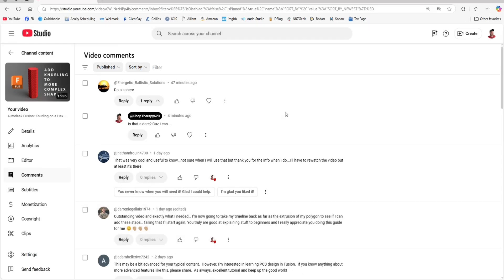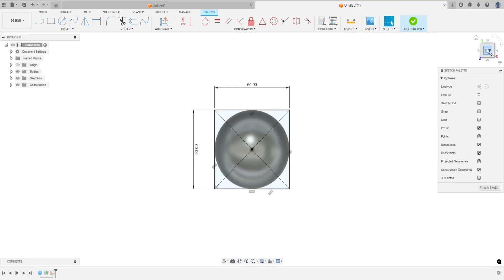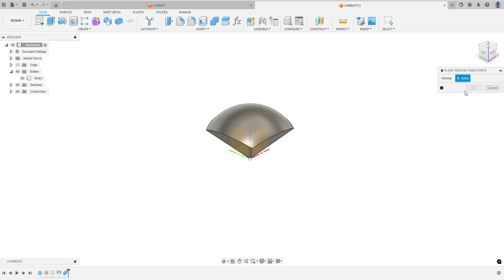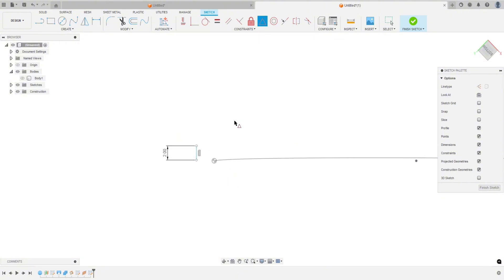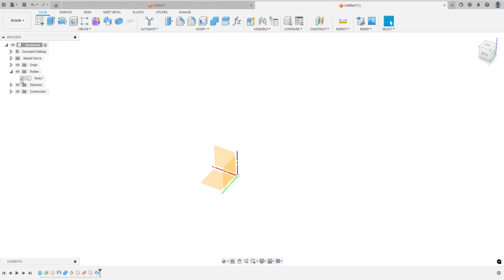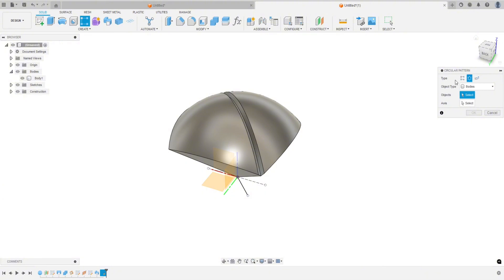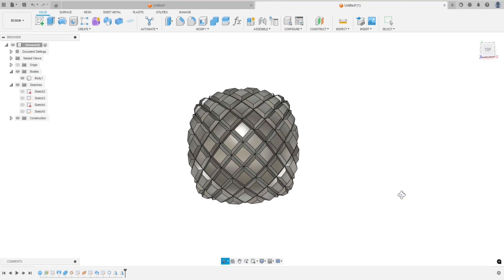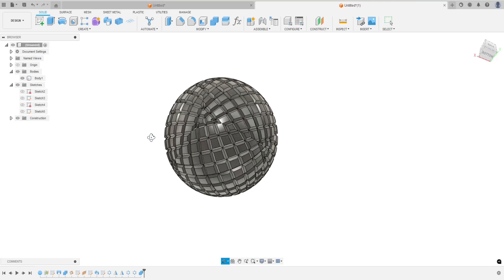Autodesk Fusion: Knurling On A Sphere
I had a few comments on my previous videos asking me to do this. So, here you go….

Just a note:  If I would have done that first sweep parallel with the sides instead of at a diagonal (corner to corner), the pattern might have been more consistent around the sphere, and also would have saved a few steps. If you try making this, do it that way and let me know how it works!